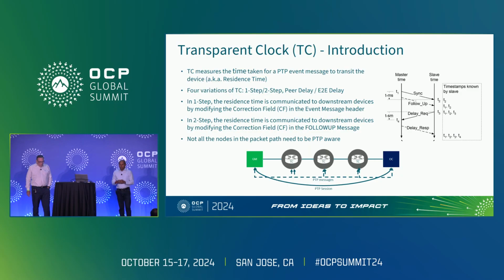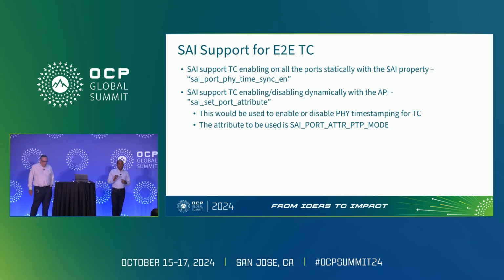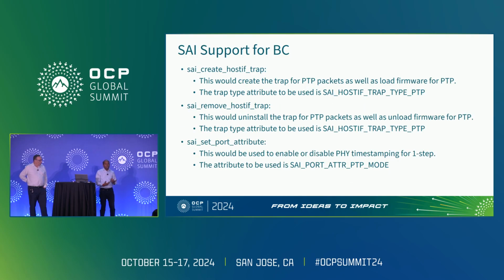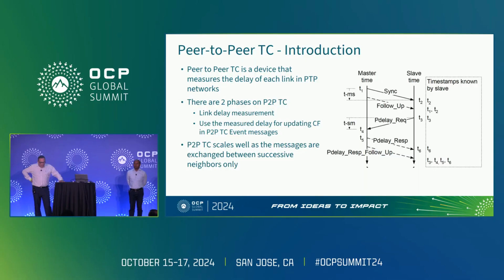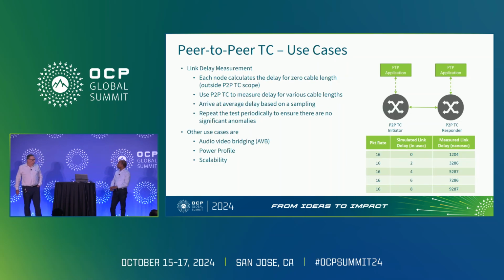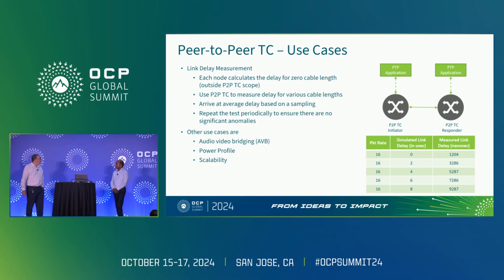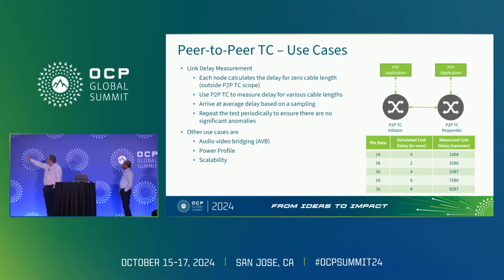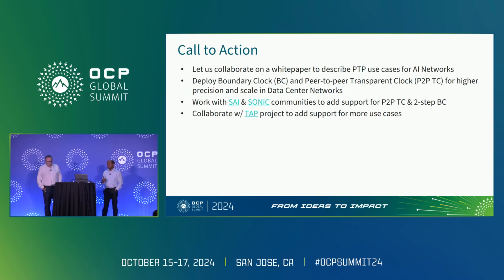Link delay measurement using P2P TC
"Bhaskar Chinni (Principal Product Line Manager) - Broadcom

There are two types of Transparent Clocks (TC)- End-to-end and Peer-to-peer. As the name suggests- the end-to-end TC tries to measure the end-to-end latency between a Grand Master (GM) and the end-point. The peer-to-peer TC tries to measure the latency on a per-interface basis.\nThe end-to-end TC is very popular and widely deployed. The peer-to-peer TC is not very well known. In this presentation- we will give an overview of Peer-to-peer TC and explain the use cases it supports. We will specifically explain why hyperscalers want to measure link delay with high accuracy and how P2P TC helps achieve that. The SAI specification is being updated to support P2P TC and we will present relevant spec updates. We will also share some test results."